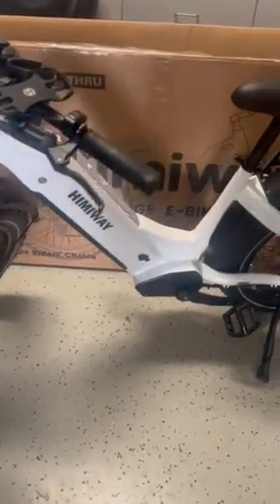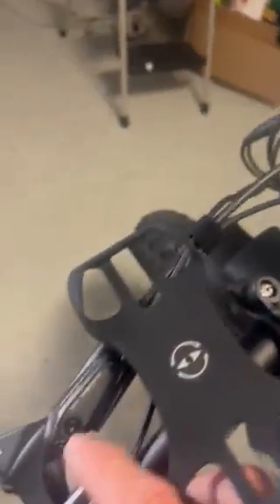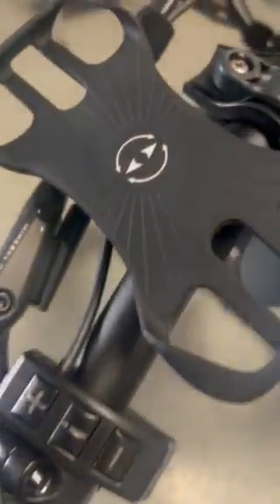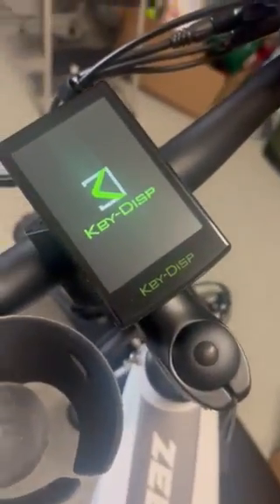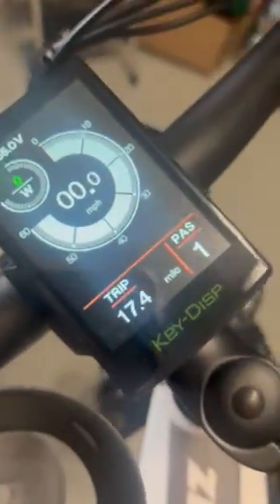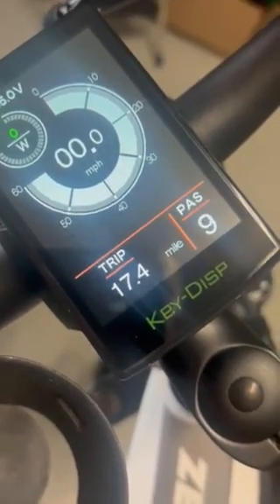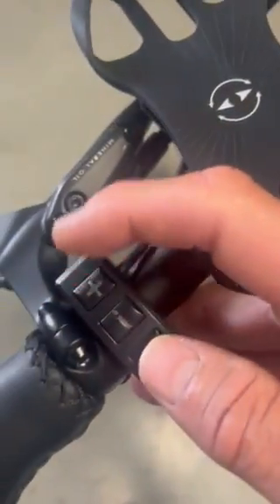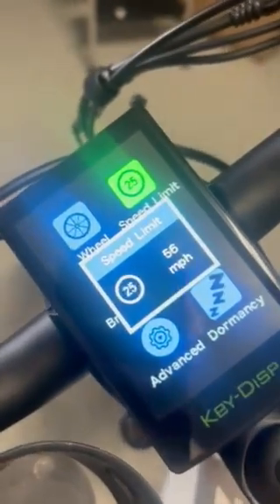Himiway Zebra - Color LCD Upgrade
Color LCD upgrade on the Himiway Zebra.